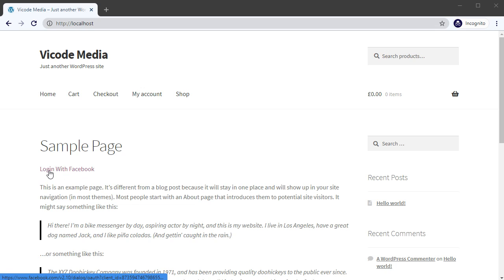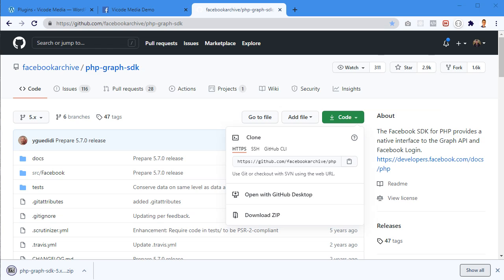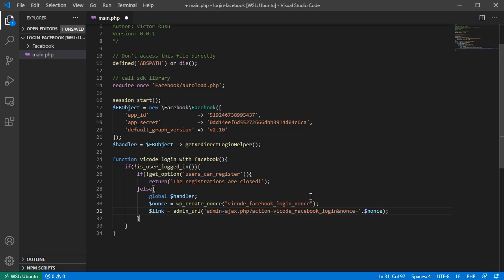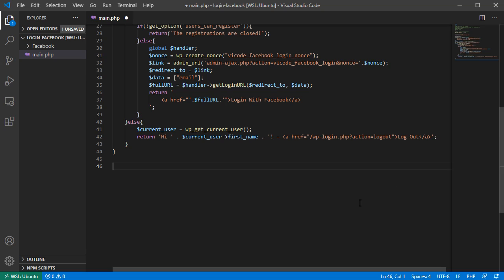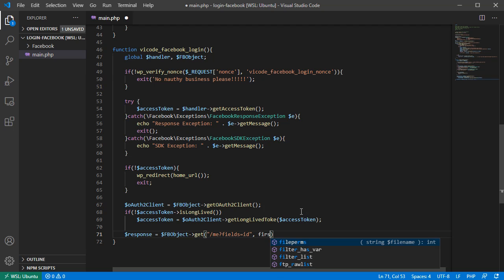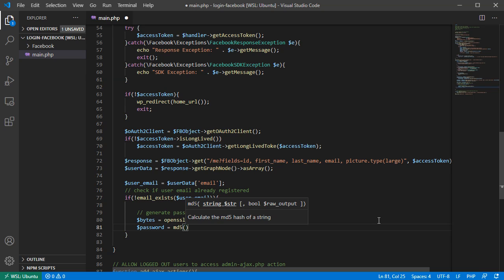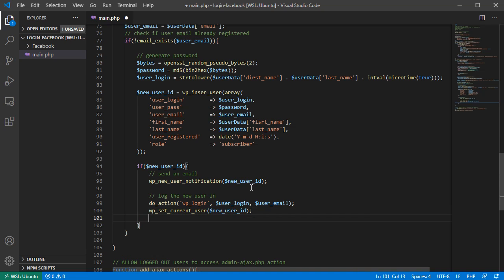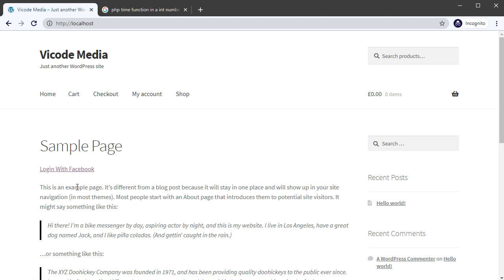WordPress Login With Facebook | Create Plugin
In this video we will create a custom WordPress Plugin which will generate a Login With Facebook Button. We will create a short-code which will make the button flexible to use anywhere on the website.

0:00 Demo
2:48 Create Facebook App
4:56 Create WordPress Plugin